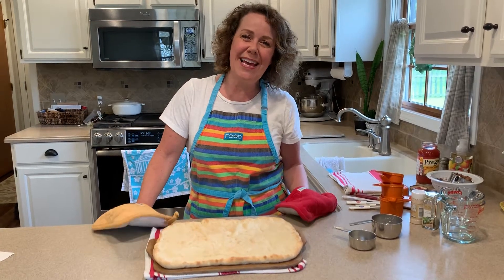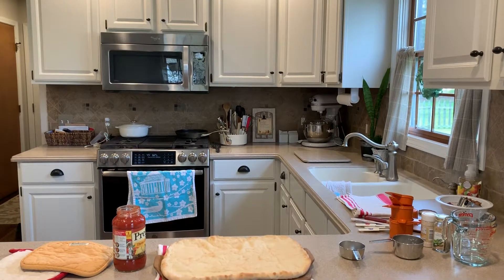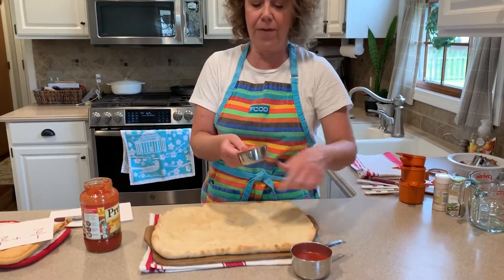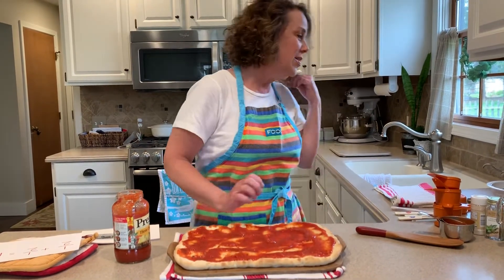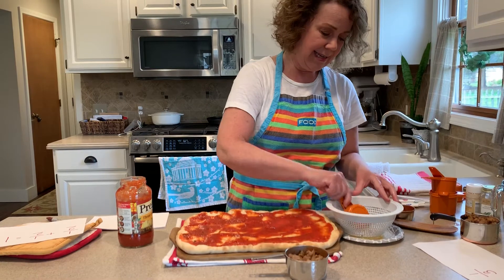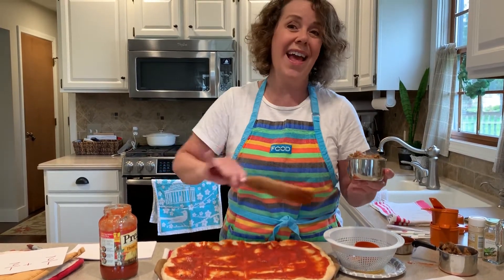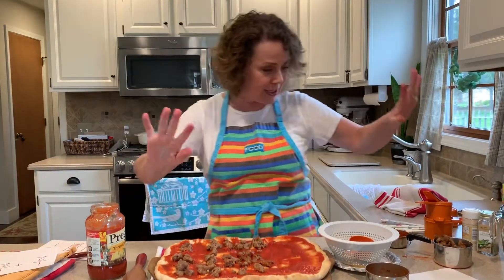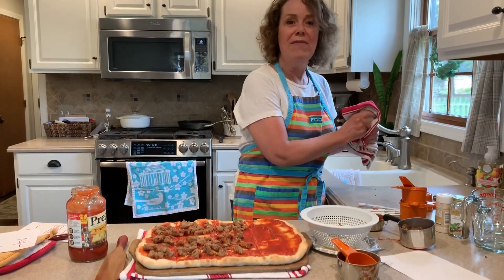For Mrs. Groenboom’s Firsties - Fractions Pizza Making